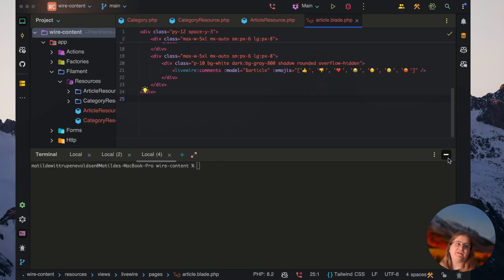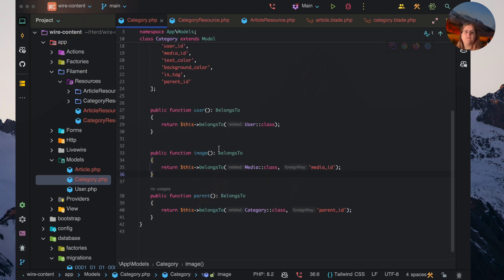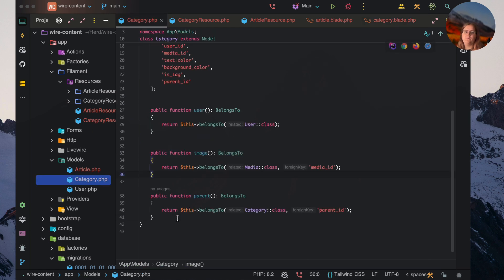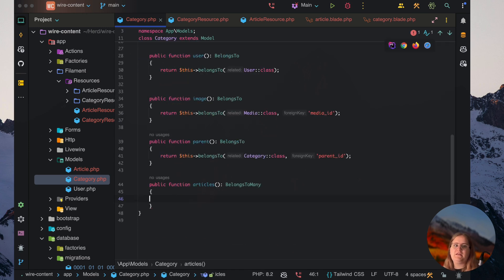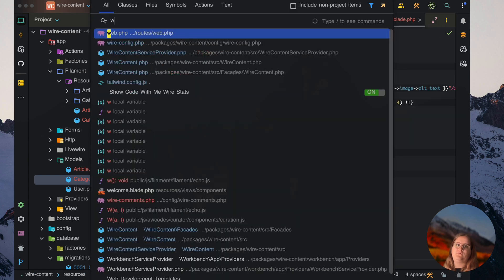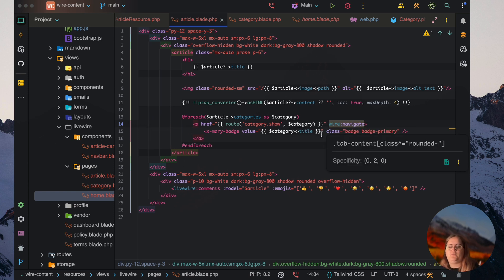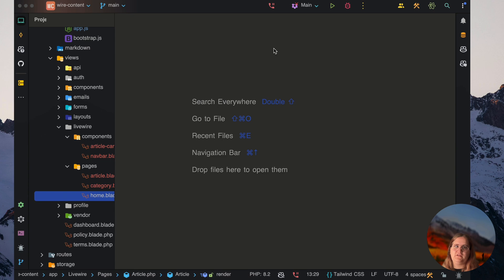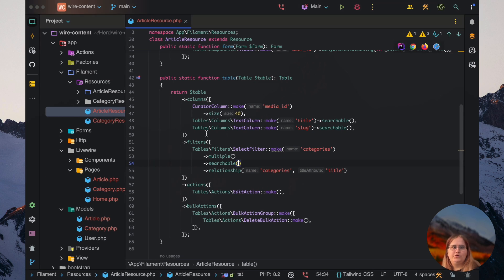Let's build a CMS with Filament 3 and Laravel 11 | #6 - Categories Page & Filters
In this video we will set up filters, and category page.